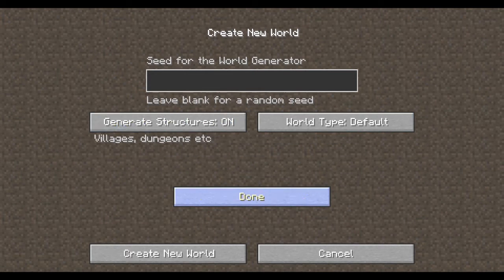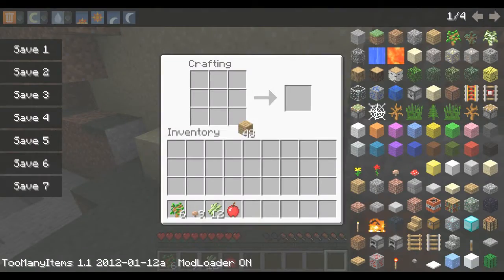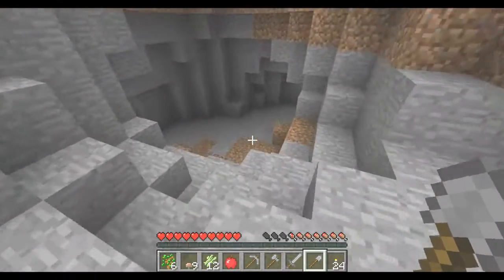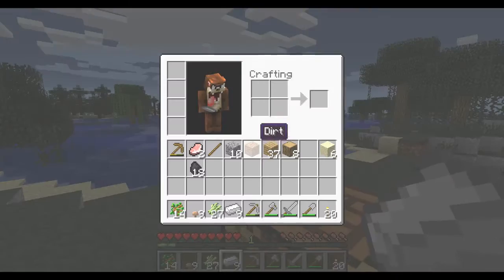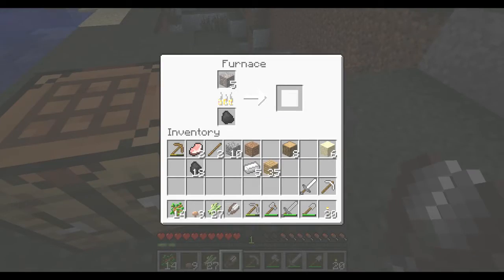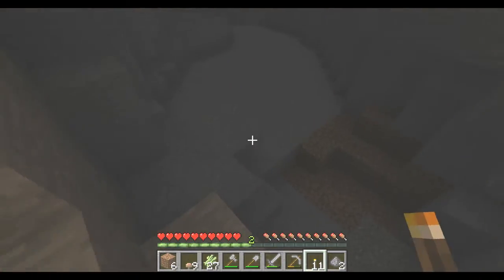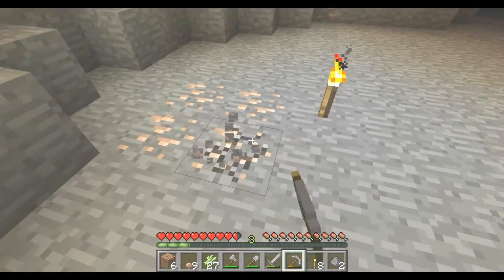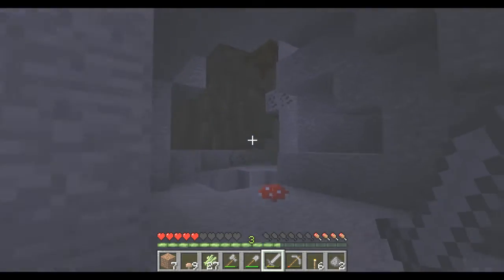CookieCraft Adventures Ep1. The Basics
Hey Everyone,